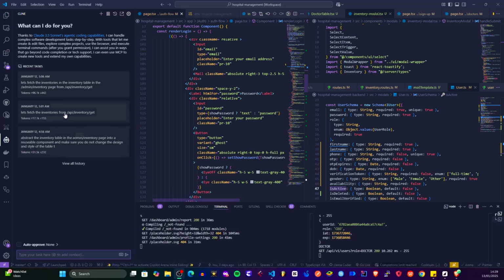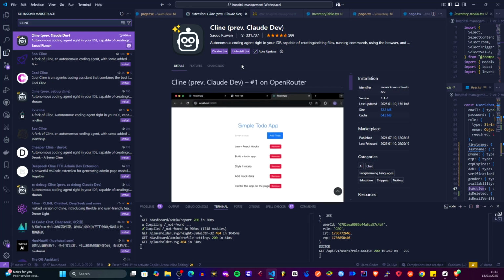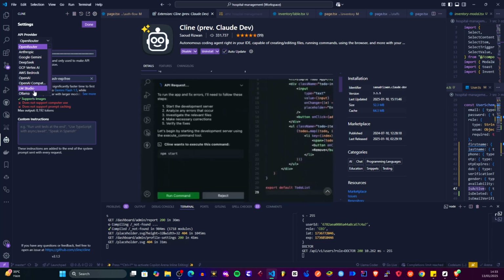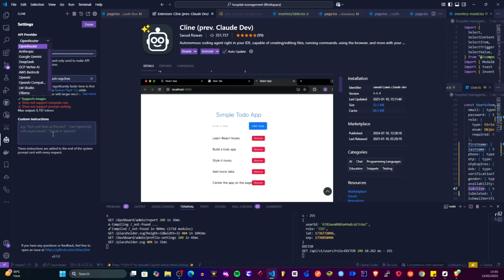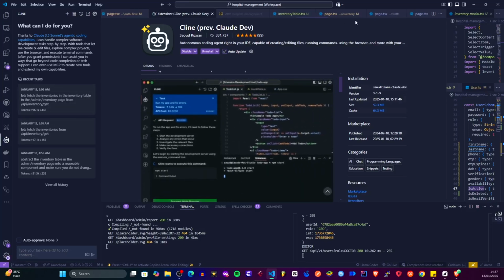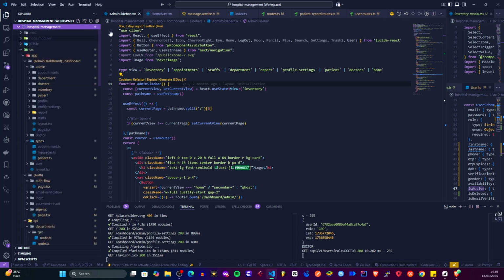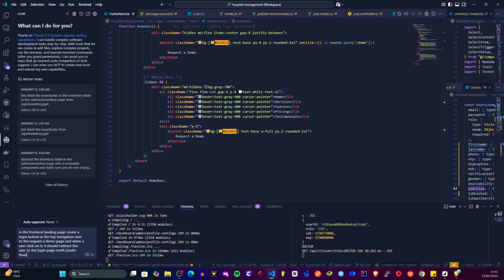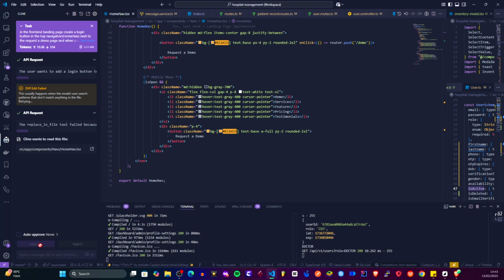Boost Your Coding Productivity with FREE AI and Cline Extension in VS Code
Are you ready to revolutionize your coding experience in Visual Studio Code? 🚀 In this video, I’ll show you how to use the FREE AI-powered Cline Extension to write smarter, faster, and more efficient code in VS Code.

Whether you’re a beginner or a seasoned developer, this step-by-step guide will help you unlock the true potential of AI in your coding workflow. Discover how the Cline Extension simplifies your tasks, boosts productivity, and saves time – all at no cost!

💡 What You’ll Learn:

How to install and set up the Cline Extension in VS Code
The benefits of using AI-powered tools for coding
Tips and tricks to maximize efficiency with the Cline Extension
Don’t miss out on this game-changing tool that’s transforming how developers work! Watch now and take your coding skills to the next level.